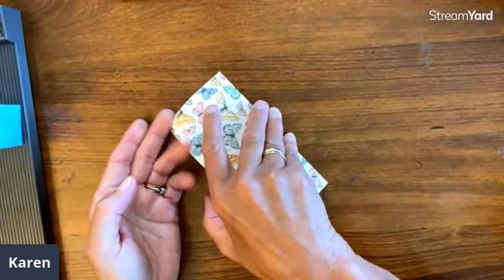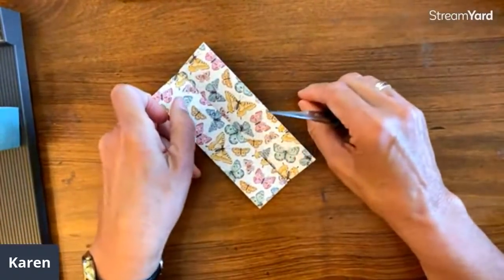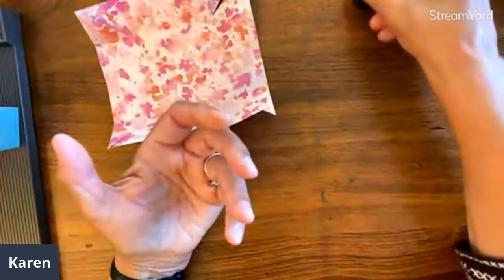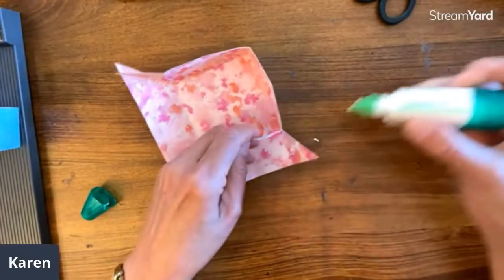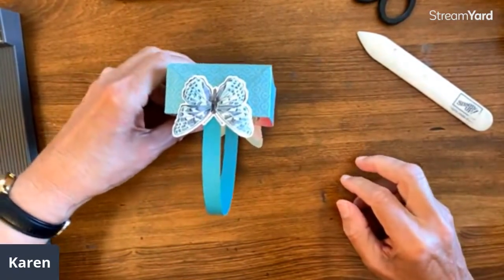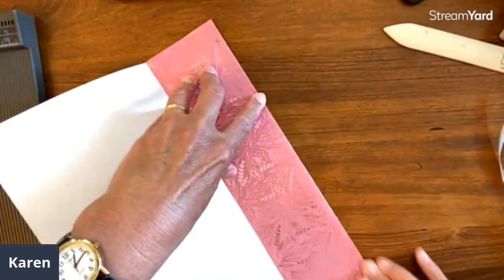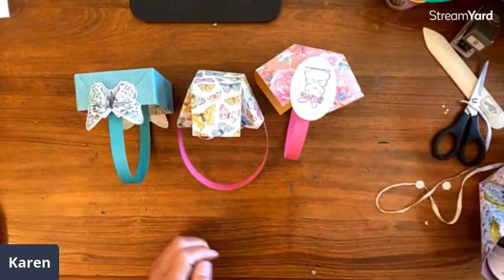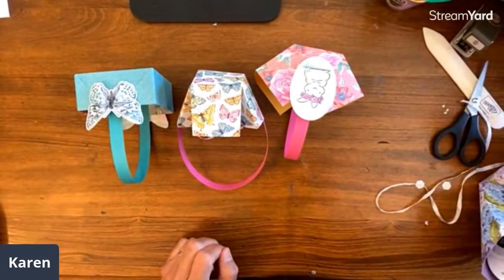Easter Paper Baskets to Make in 5 Minutes! Which is Your Favorite?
Three quick and easy baskets to make for Easter Baskets, May Day Baskets, or Celebrate Spring Baskets. All you need is Designer Series Paper, a scissors and adhesive. Craft along with me in making three different style of quick and easy paper baskets -

Time Stamps:
0:00 Intro
2:00 Basket #1
19:27 Basket #2
30:42 Basket #3

Photos of all of the baskets with template will be posted on my blog tomorrow - and I will update this link then. Be sure to let me know if you have any quesions.